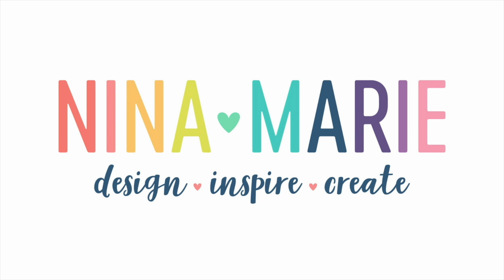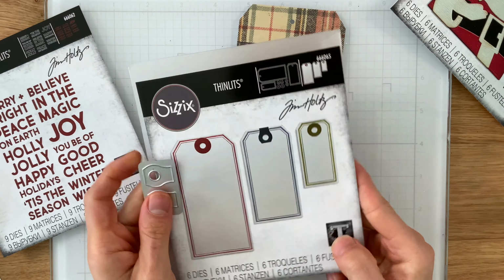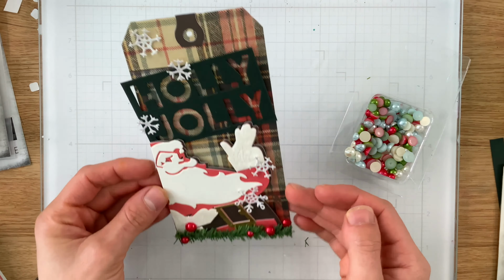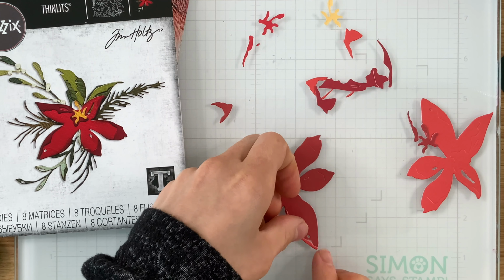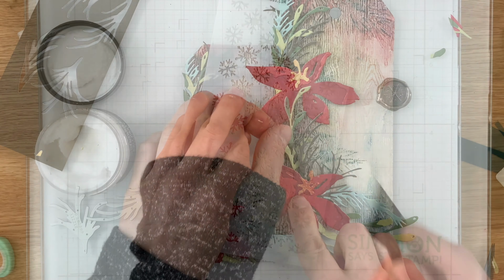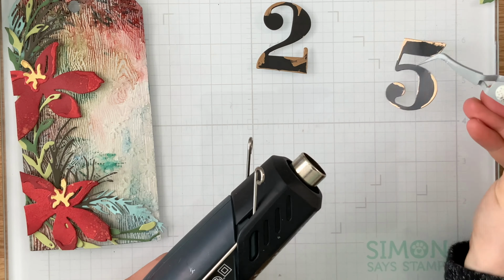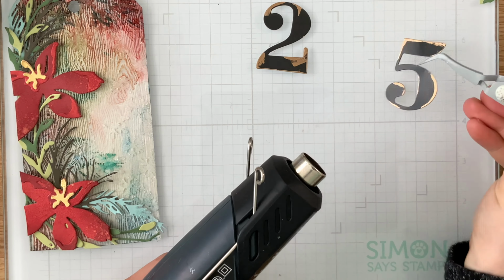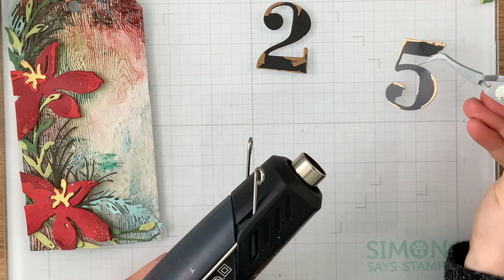3 Tim Holtz Christmas Tags for Your Holiday Gifts!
I made a trio of tags with the new Tim Holtz Sizzix Holiday dies! I incorporated new Idea-ology and Distress holiday products for that Christmas feel!

⎯  • SUPPLIES USED •  ⎯
• Tim Holtz Sizzix CHAPTER 4 2022 I WANT IT ALL Bundle Limited

• Tim Holtz Sizzix PINE BRANCHES 3D Texture Fades Embossing Folder

• Tim Holtz Sizzix TREE RINGS 3D Texture Fades Embossing Folder

• Dina Wakley Ranger 8 and 10 WHITE Assorted Tags